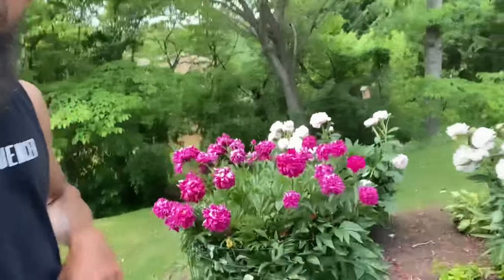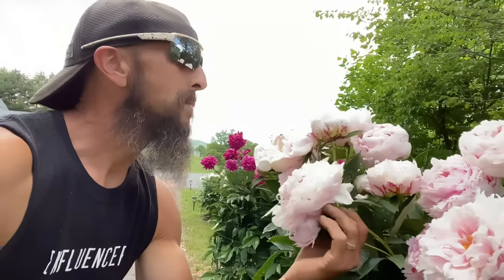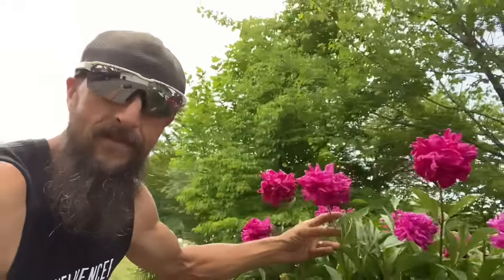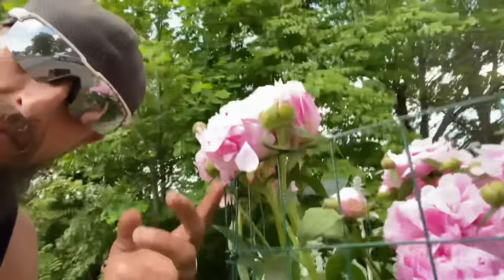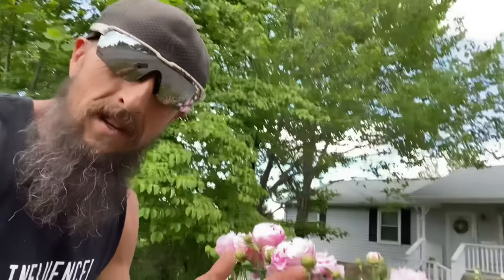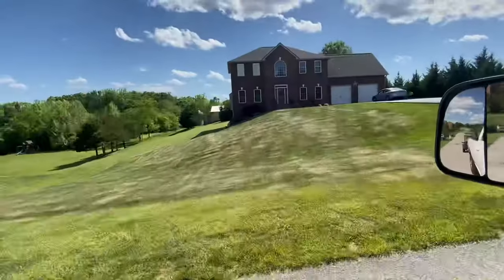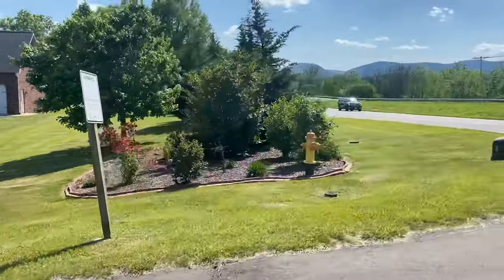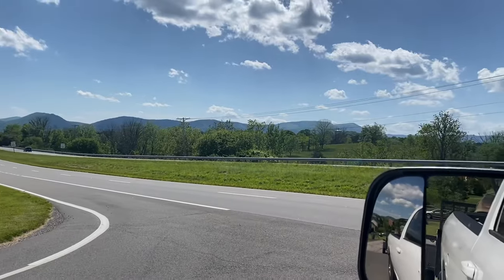Mowing grass EXTRA SHORT Is this GOOD or BAD? Peonies BEAUTIFUL FLOWERS CAGED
Mowing your lawn extra short may be damaging to your Tall Turf Fescue. For a LUSH GREEN appearance for your lawn, mow your Tall Turf Fescue taller. The grit of 4 inches to 4 3/4 inches is perfect deck height to maximize your lawn health. Peonies flowers are heavy. How can I make my Peonies stay beautiful LONGER? Place cages around the peonies and other tall blooming perennial plants to have them last much longer. Turf Tiger 2 mowing grass. Our store - EliteStyleMerch